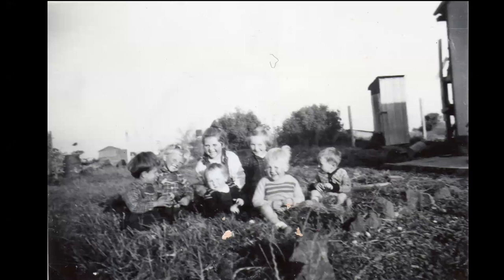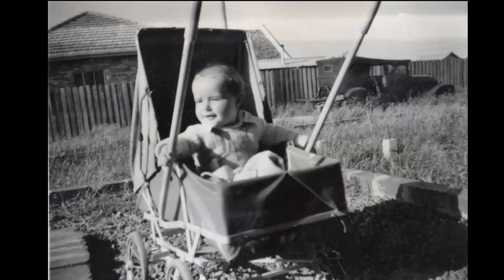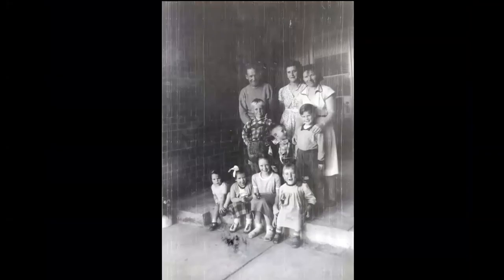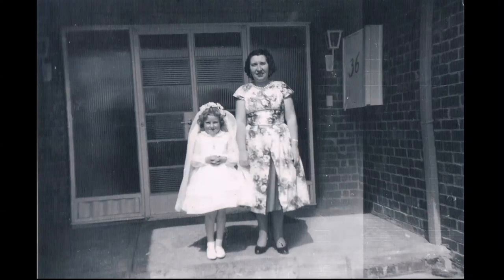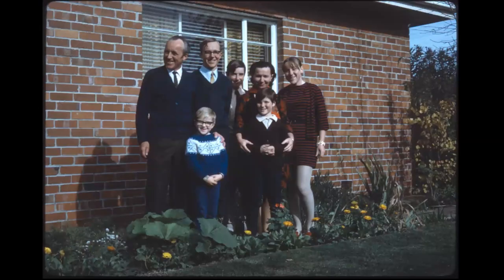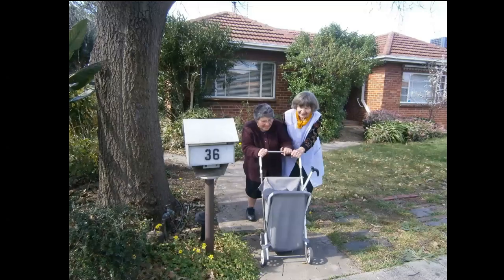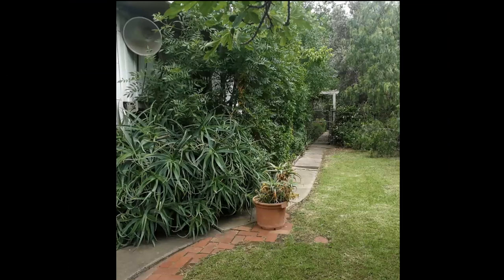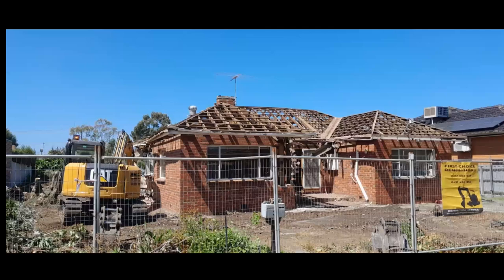20240403 Holt Street House